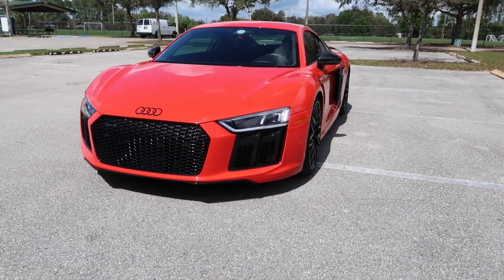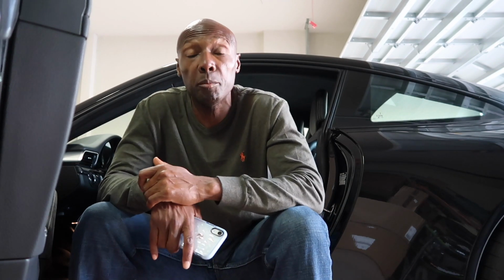MY FERRARI IS GONE | VERY SAD DAY